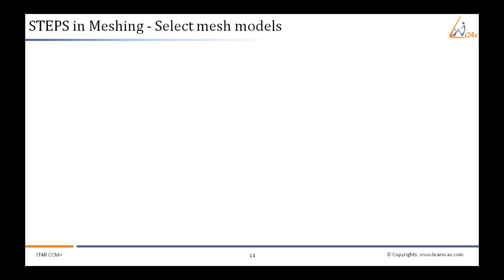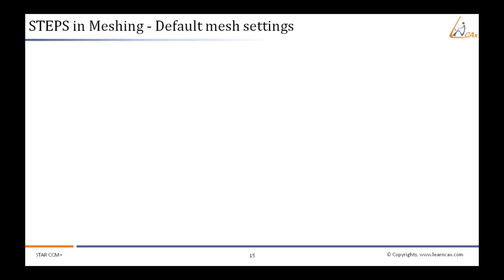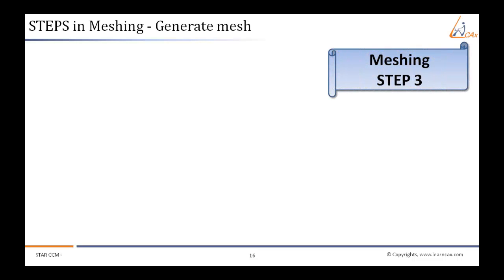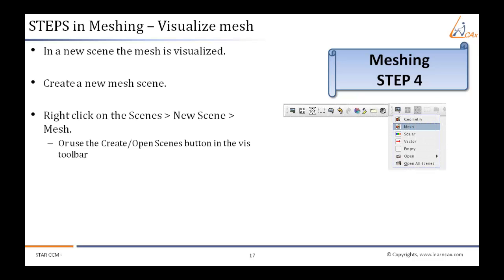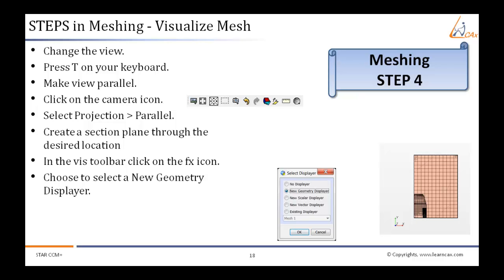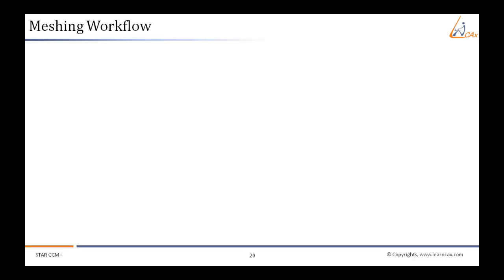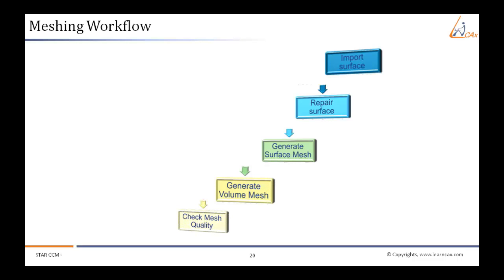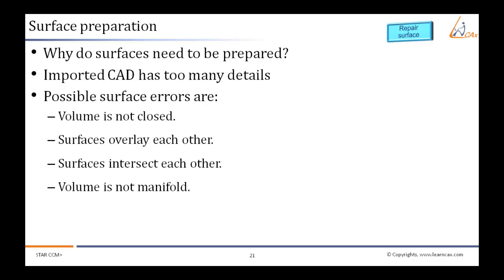GJH FK TV HRW 3